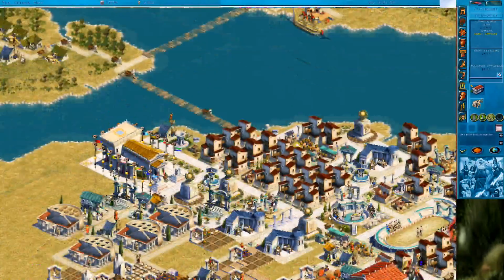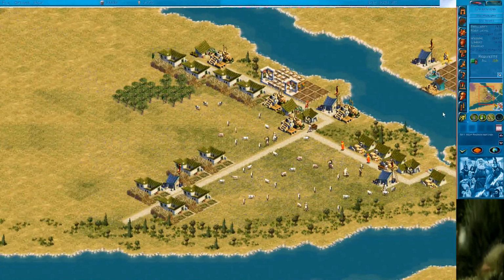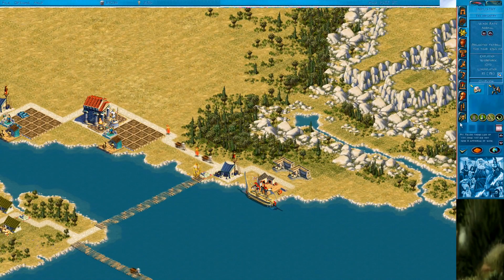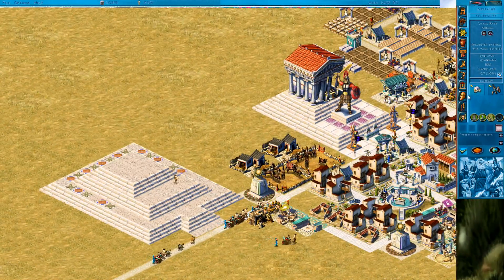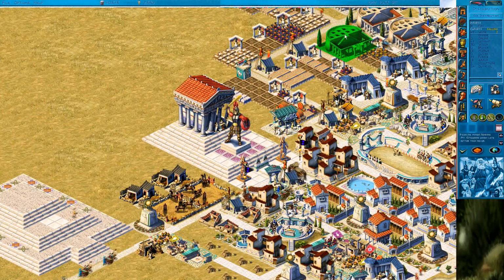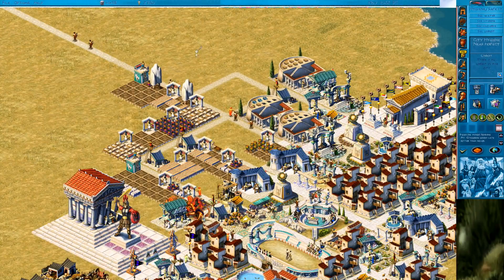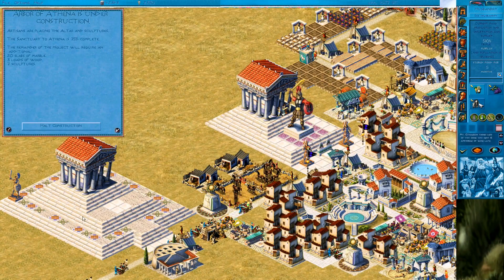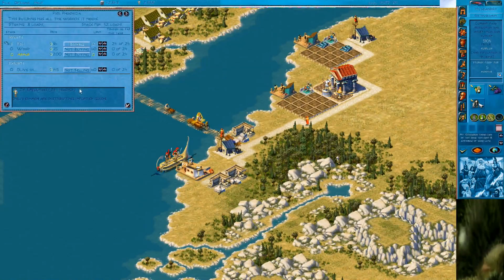Zeus - Second Sanctuary - Episode 12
Welcome to my Zeus+Poseidon Let's Play. In this episode, I recap some events from a lost episode and being construction of a second sanctuary.

Zeus + Poseidon is a City Building Strategy Game created by Impressions Games in 2000. In it, you go through various scenarios building Greek cities and shrines to the greek gods along the way. If you are interested in playing Zeus+Poseidon, you can purchase it